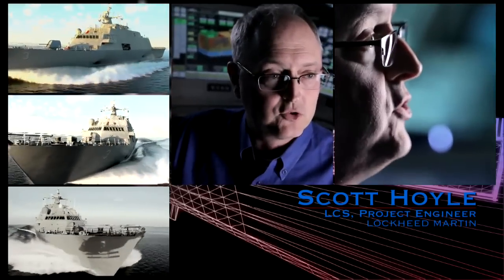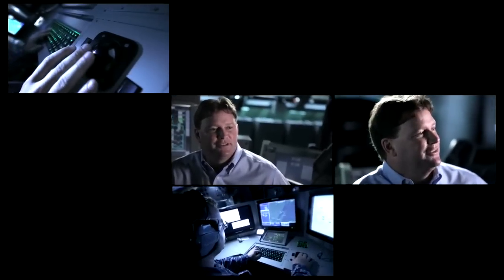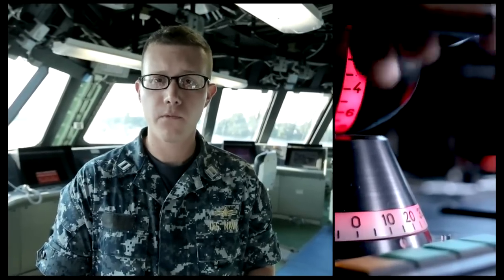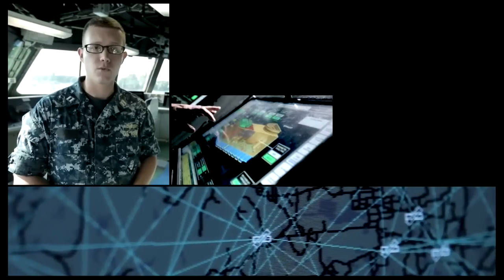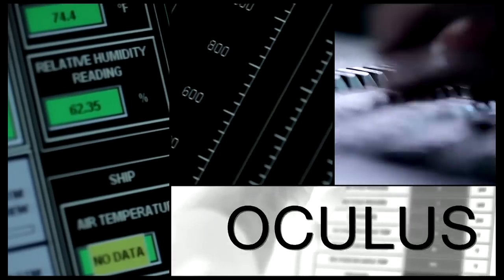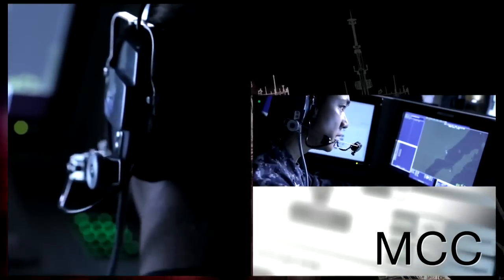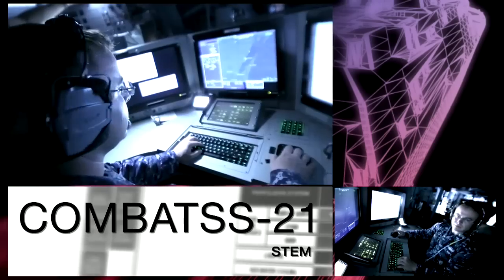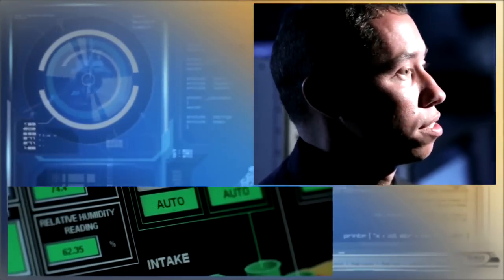USS Freedom (Small & Deadly) USS Fort Worth LCS1 LCS3 Lockheed Martin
The Navy's newest littoral combat ship, the USS Fort Worth LCS 3